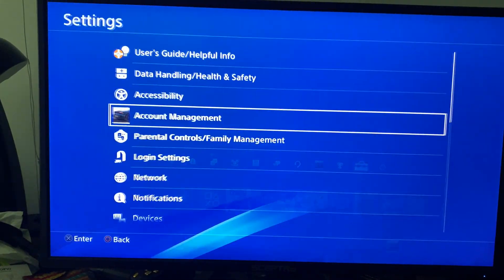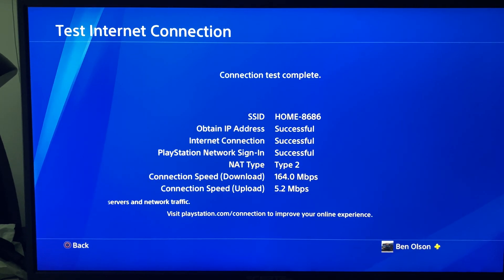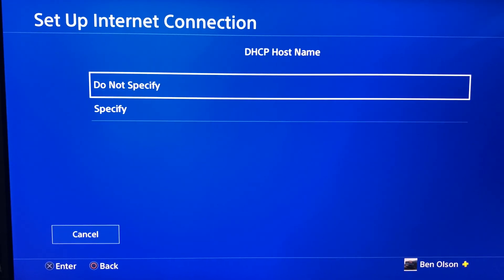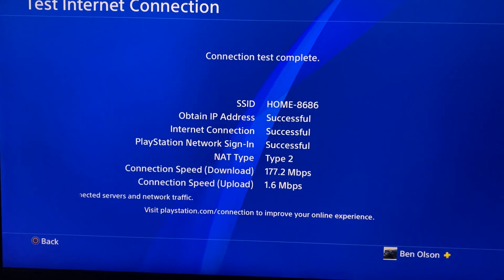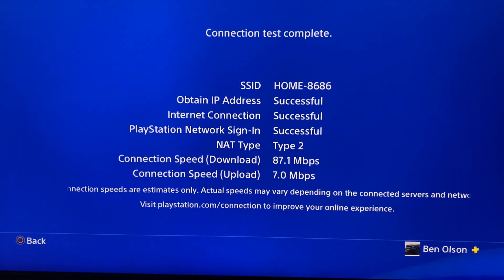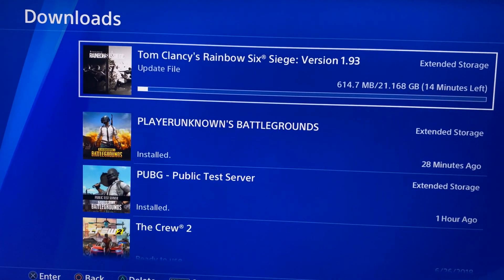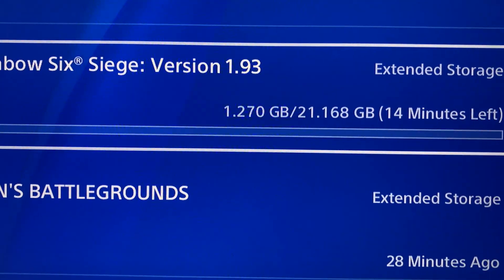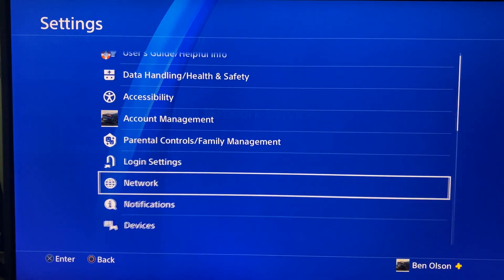How To Get The Fastest Possible Wifi Speeds On Your PS4/PS4 Pro-Step By Step Directions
In this video, I am showing you how to get the fastest wifi speed on your ps4/ps4 pro. This method works for anyone as long as they follow the directions in the video.